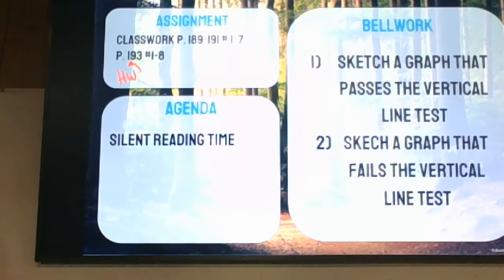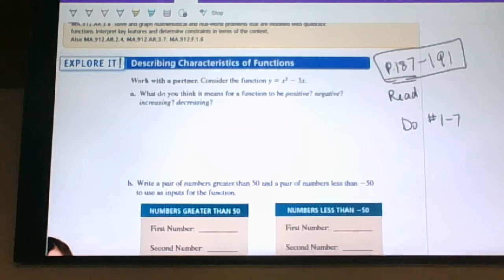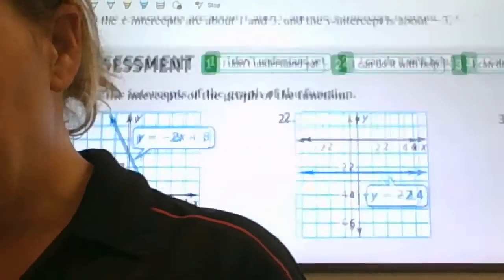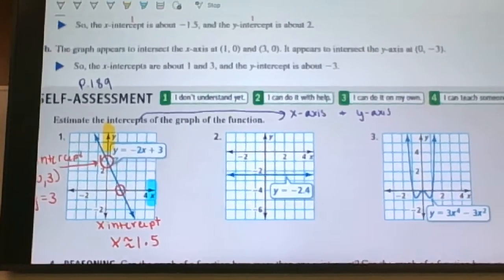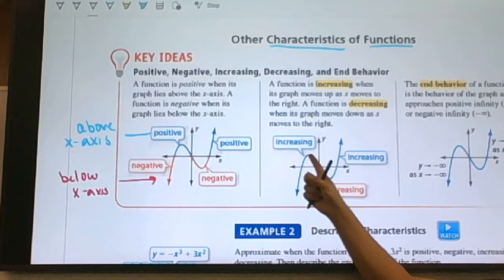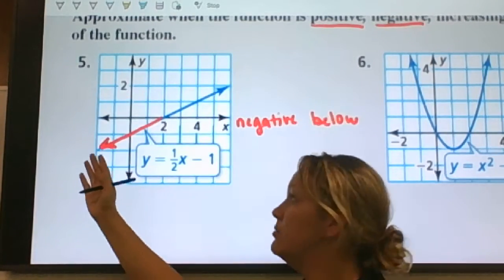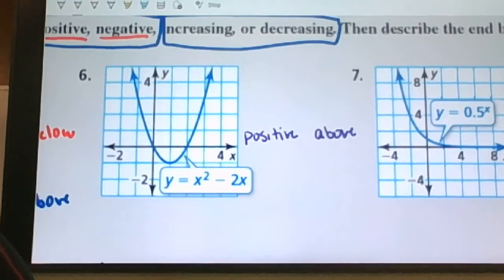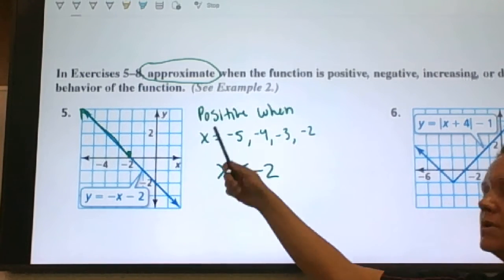Friday Video PAM 1 functions